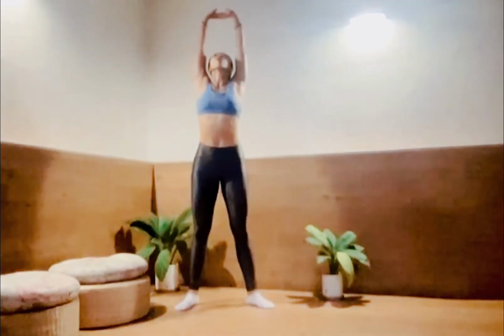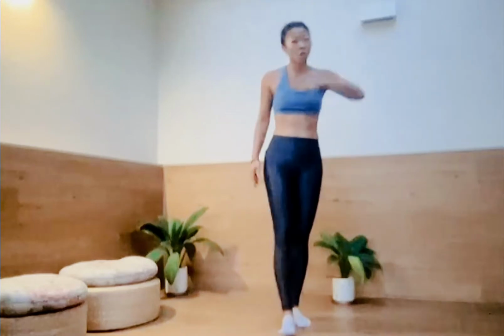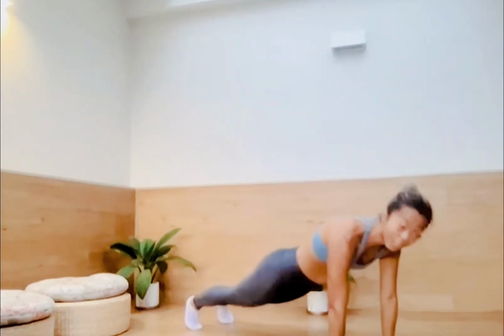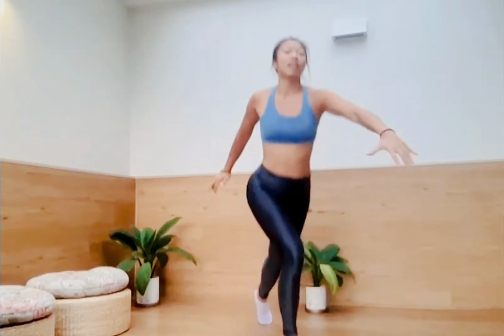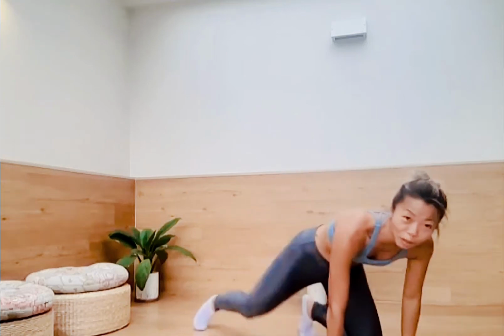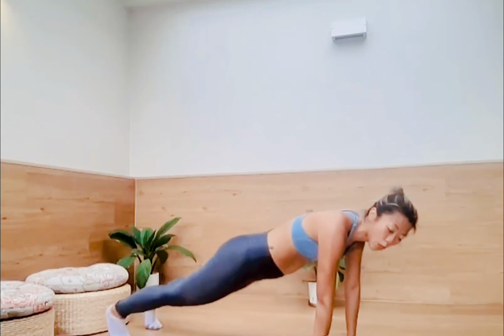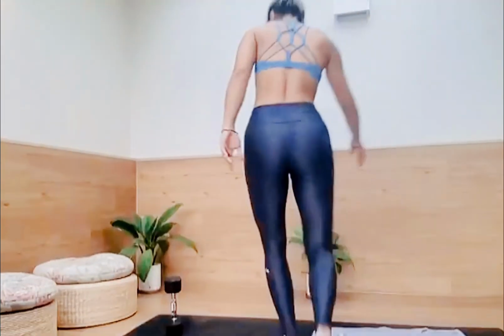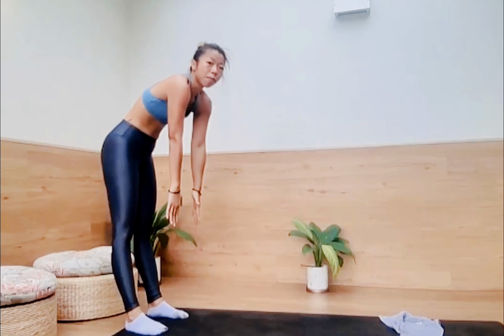TGIM SOCKS HIIT ( HIIT + CORE ) LOW IMPACT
TGIM SOCKS HIIT ( HIIT + CORE  )
LOW IMPACT WORKOUT
SWEAT LEVEL 2/3 💦💦

" ALL YOU NEED IS SOCKS  " 🧦

What is SOCK🧦 Workout ?
Workout that empower your CORE !!
3 SETS with 4 different exercises ( options for beginner & advance )
Each workout 40 sec repeat 2 rounds and 1 combo

Things to prepare before the workout
1. hand towel
2. bottle of water
3. workout mat ( optional )
4. Workout attire
5. Socks
6. YOURSELF
LIVE WORKOUT 🔰
WORKOUT in your own home. 🏠

MY ACTIVEWEAR COLLECTION
♡ALO YOGA